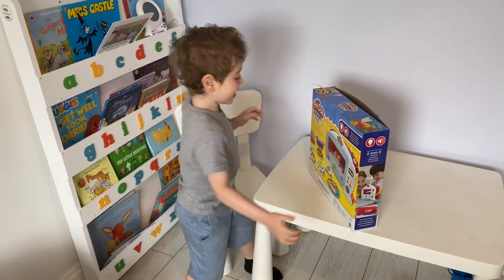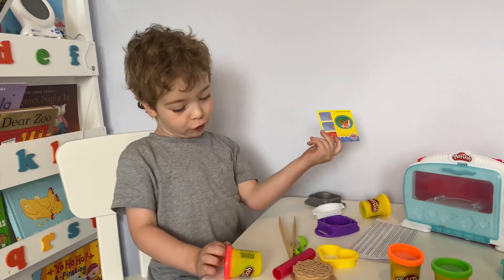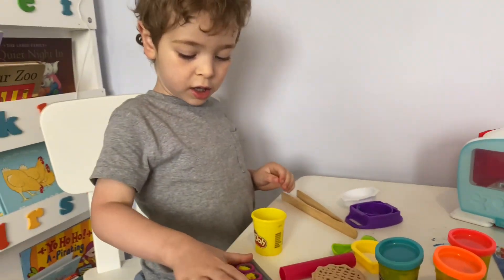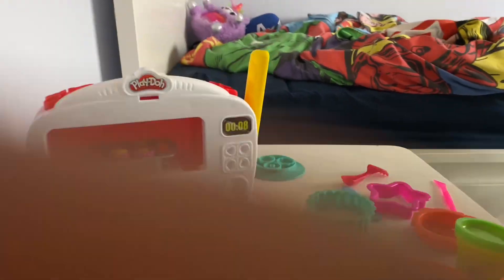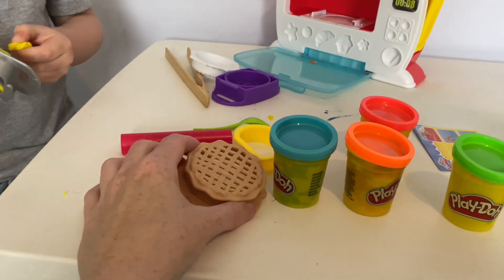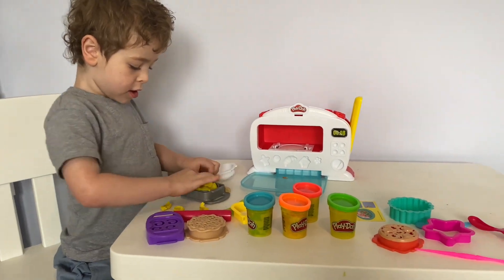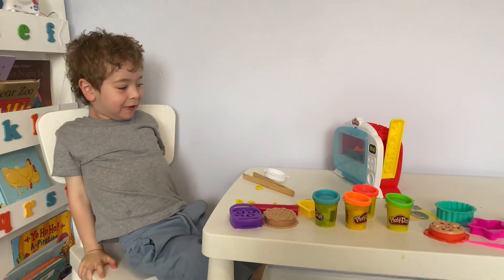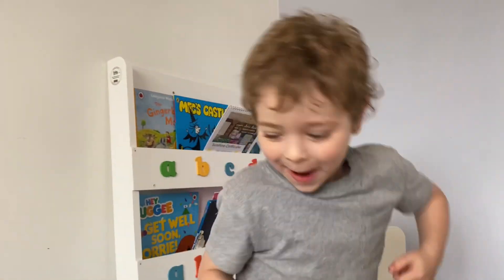Play-Doh Magical Oven Kitchen Creation Playtime with William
William plays with the Play-Doh Magical Oven Kitchen Creation in his bedroom.

William uses the magical oven to cook up some tasty treats and shows his friends how it lights up and 'cooks' the food making it magically grow!